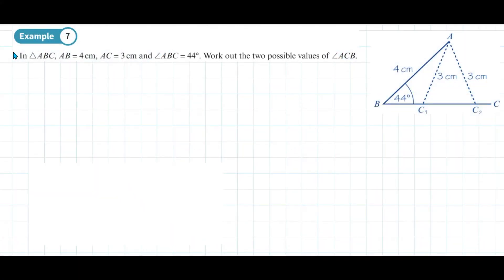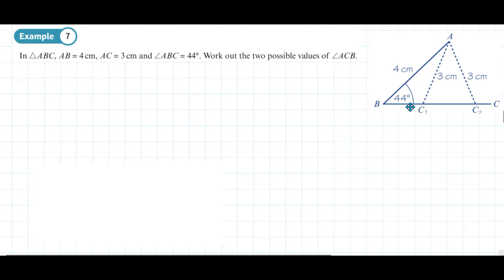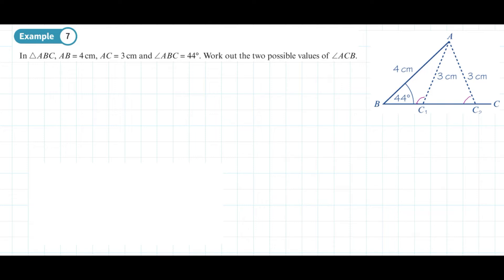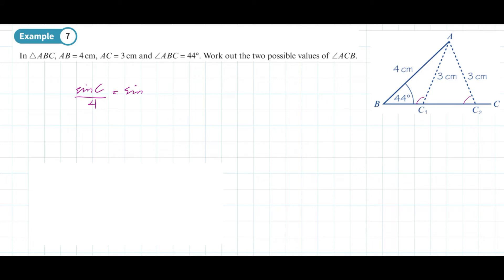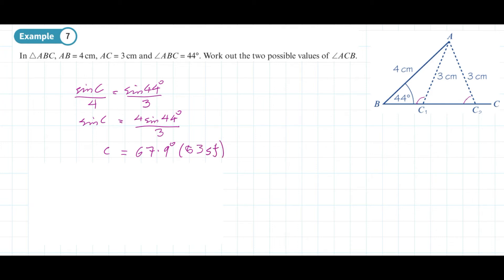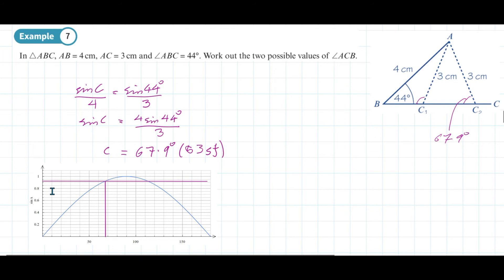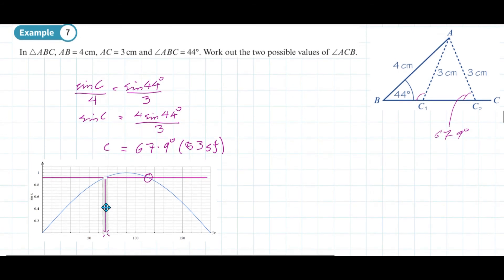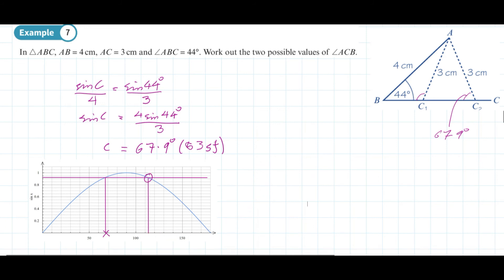A level Mathematics - Ch 9 Ex 7 The sine rule: the ambiguous case